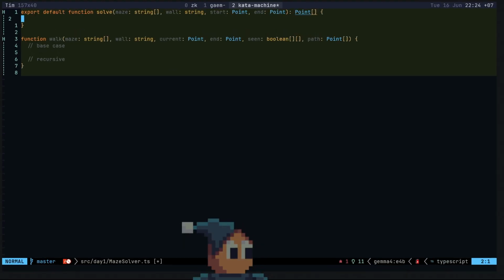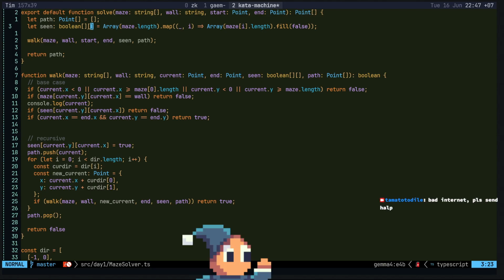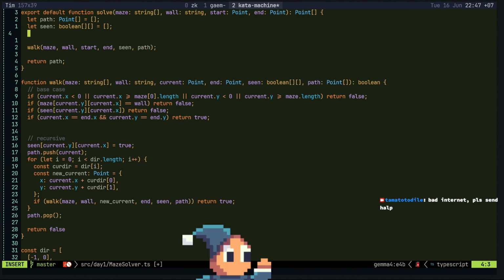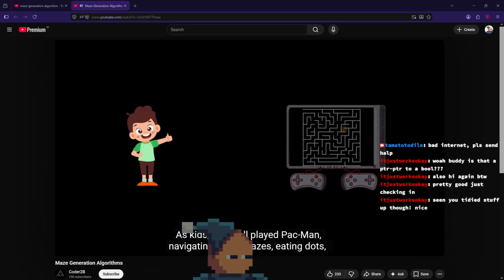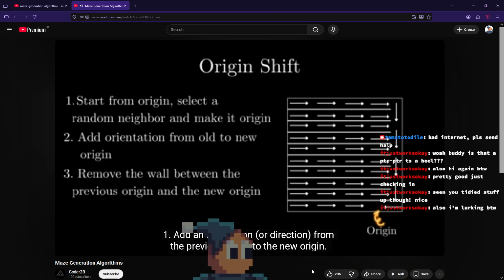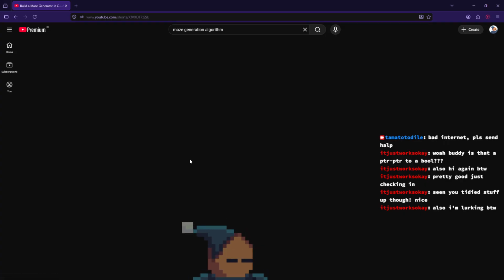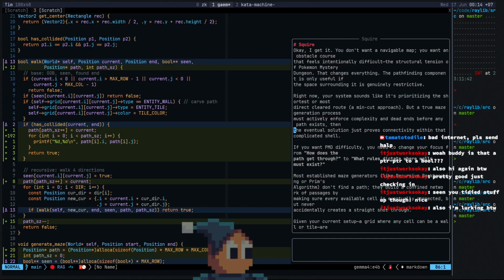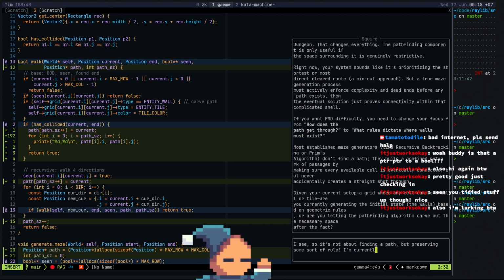workalong, maze gen how?